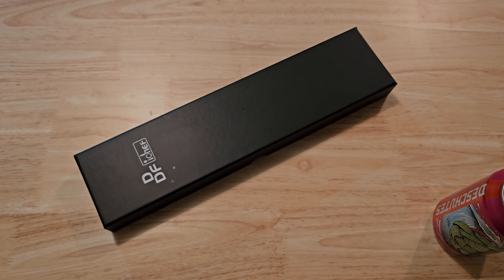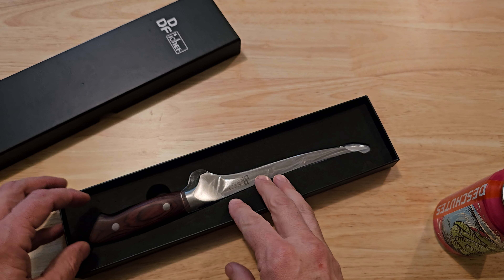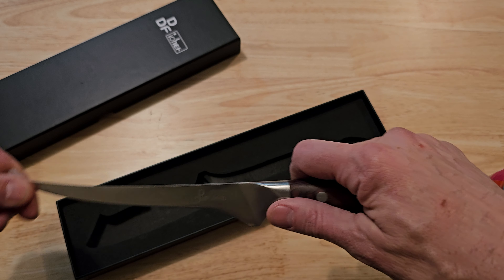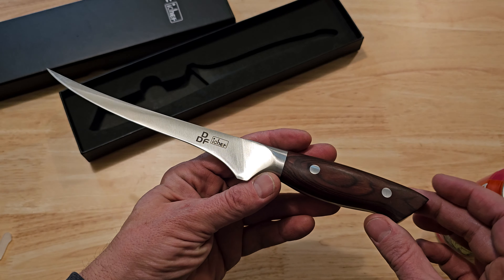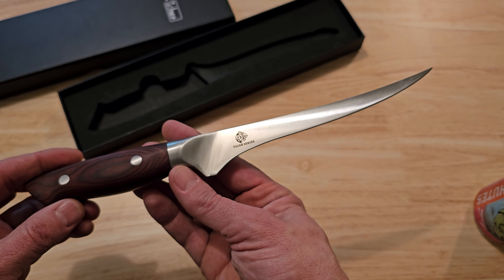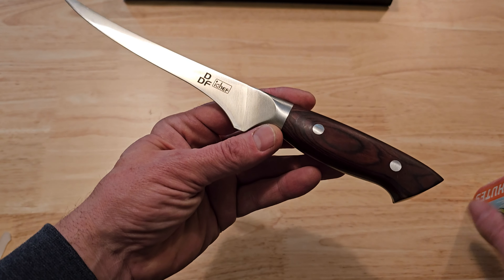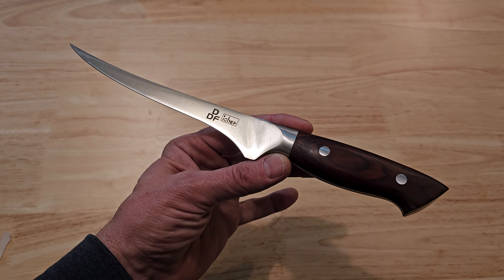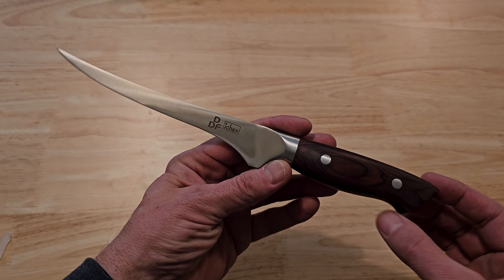Fishing Competition Prize Win!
Up north fishing trip this weekend. We had a prize for first walleye, and I won!  AND the prize was a knife! WINNER! Grab a drink or snack, get comfy, and enjoy a fun unboxing with me!